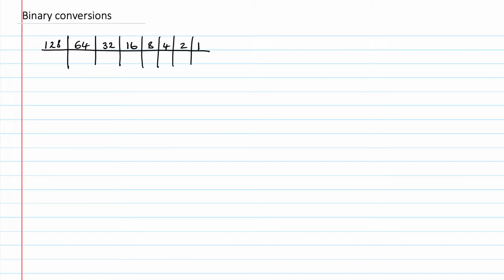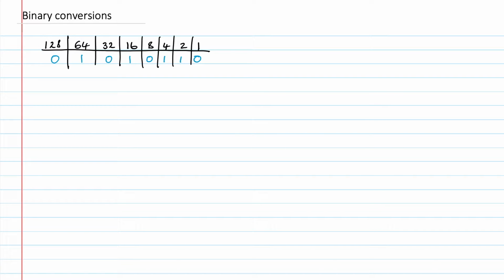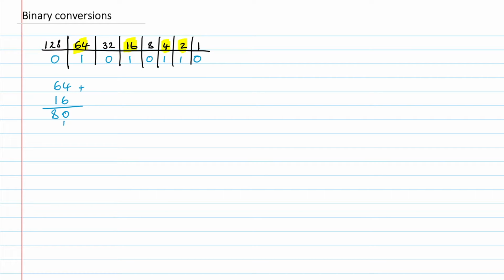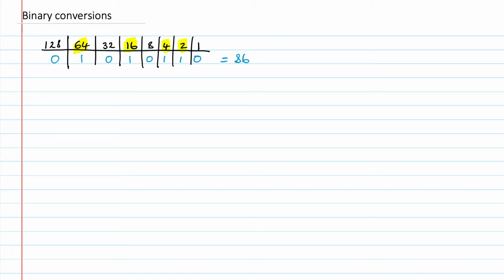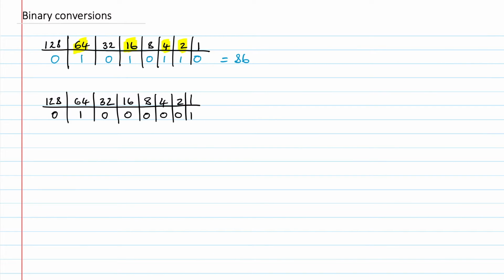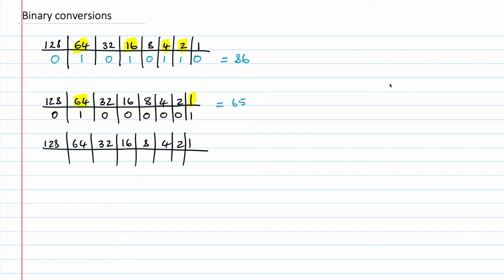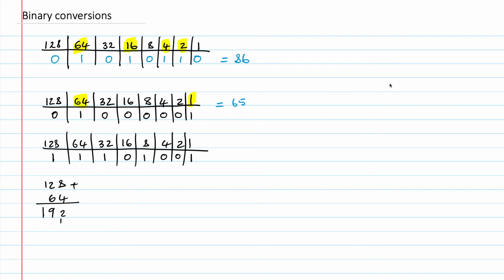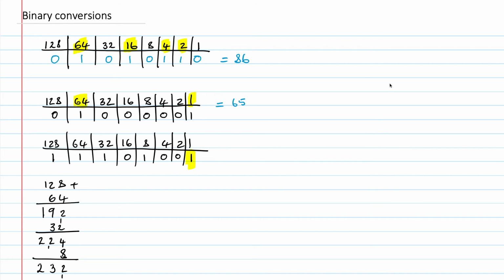SciTECH Digital Year 7 MotorBont Lesson 3 Data Representation Binary to Denary